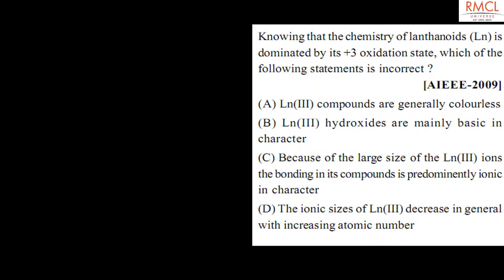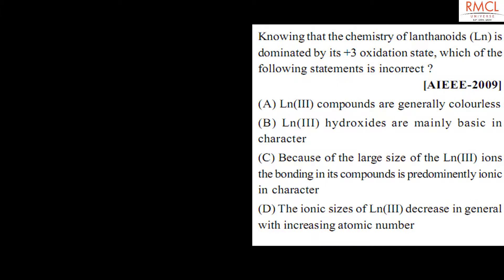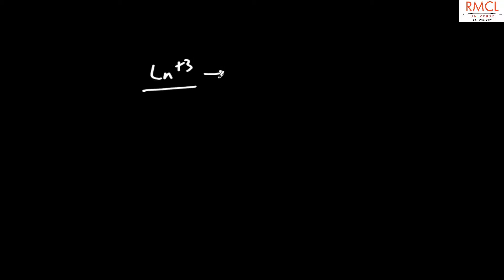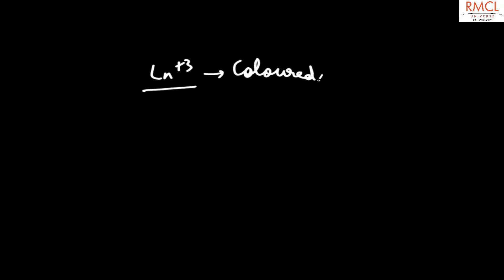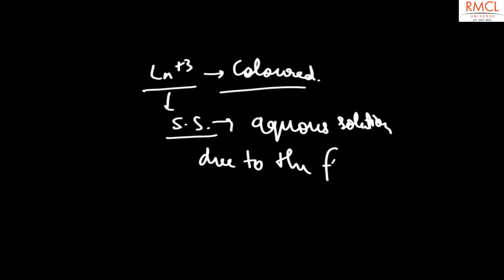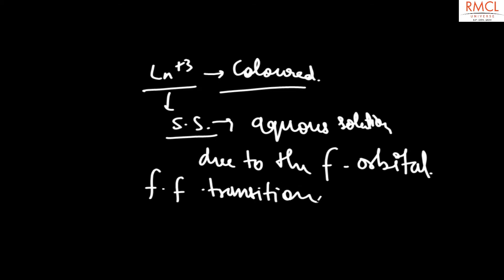d And f Block Elements 18